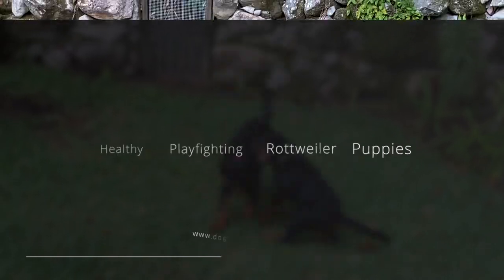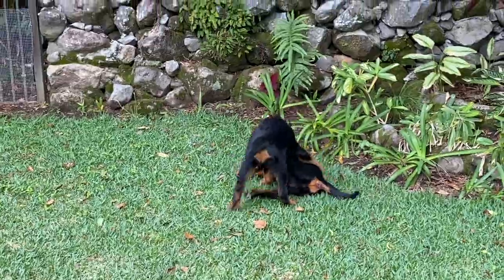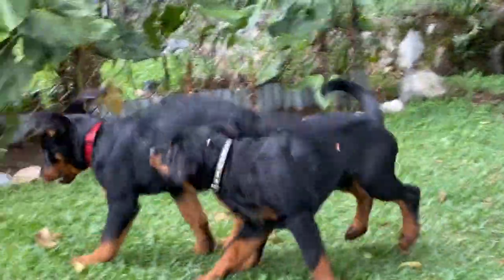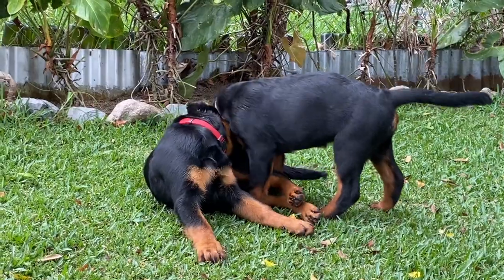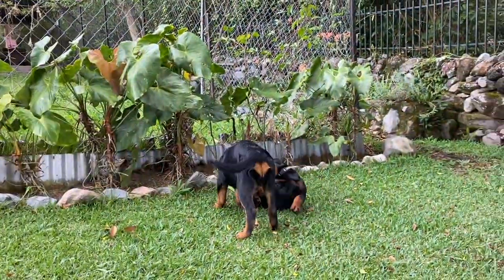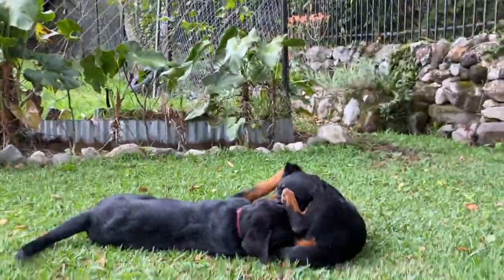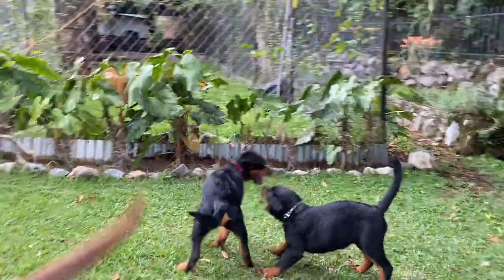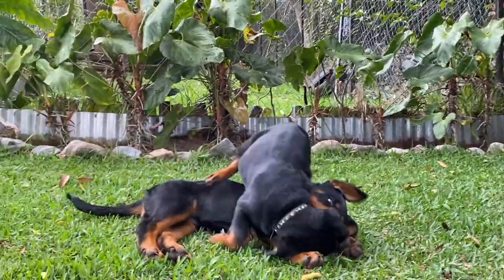Is my puppy playing or being aggressive? Healthy Play between Puppies explained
Sometimes when puppies or even older dogs play together it can seem quite menacing. After all, it is a form of ritualized dog fight. It is important to learn the body language of ours dogs so that we can differentiate between healthy and aggressive play.
This video was done for a client with his two dogs during a Board and Train session. He was worried that their play may be getting a bit heated so we filmed a play session and commented on it.

Since we've been getting the same question from different people, we decided to make the video public.

Let us know if you enjoyed it.

Thanks

We are two Certified Dog Trainers, Alex and Gerardo helping dog owners better communicate with their dogs all over the world through online 1 on 1 coaching sessions.